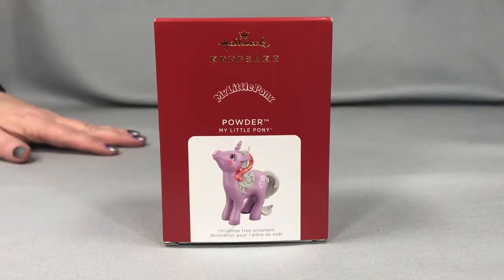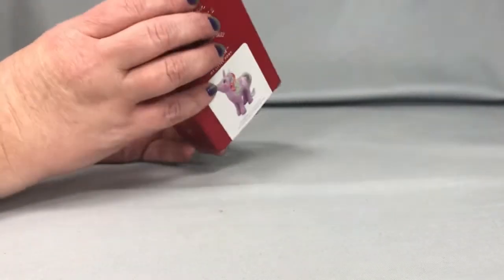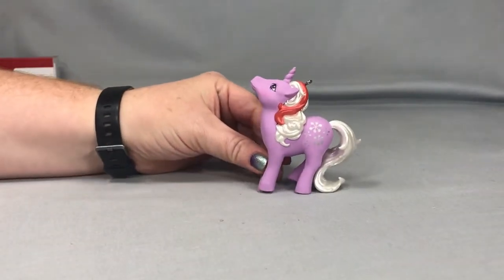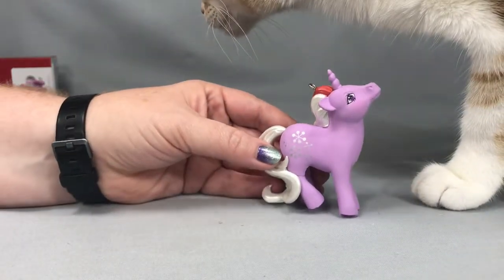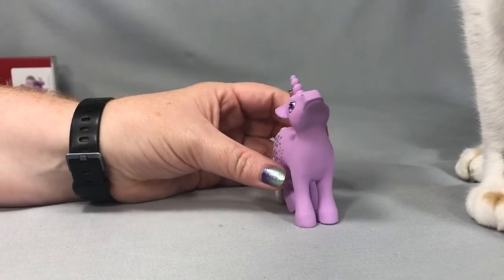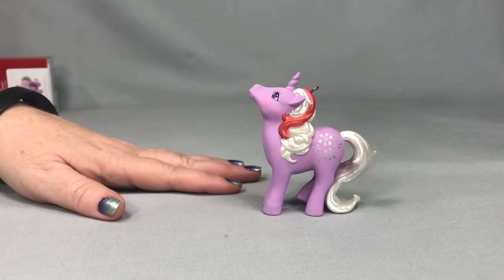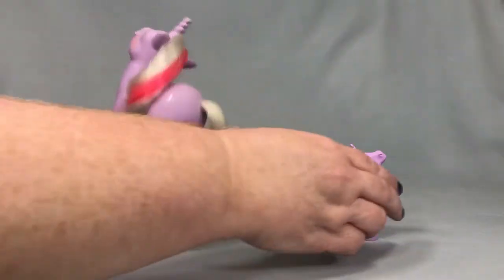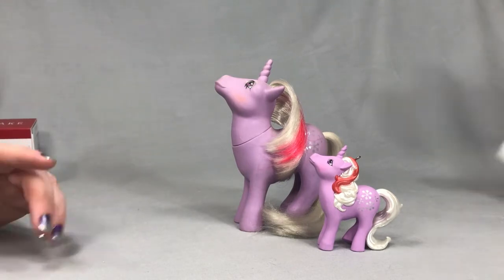My Little Pony Hallmark 2021 Ornament